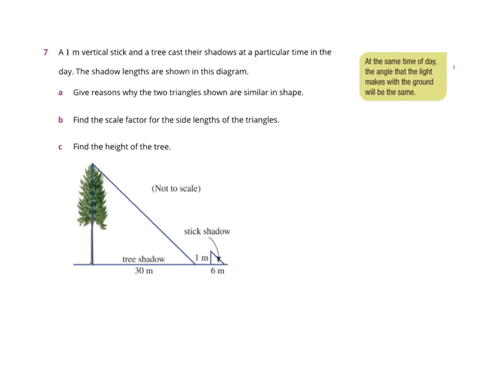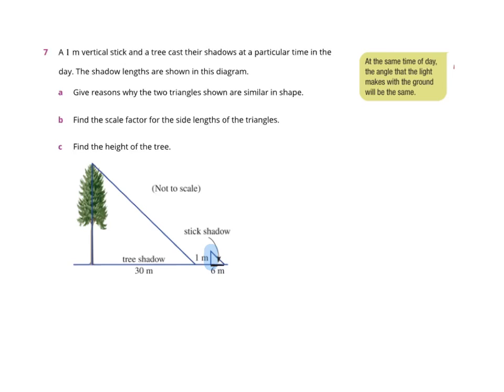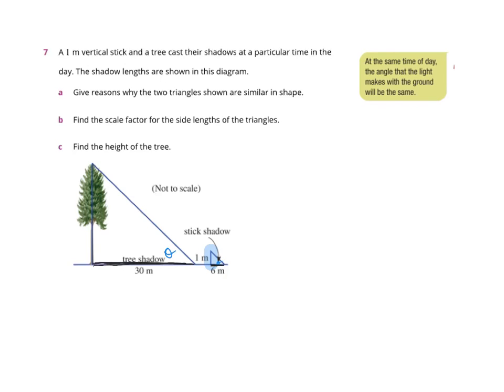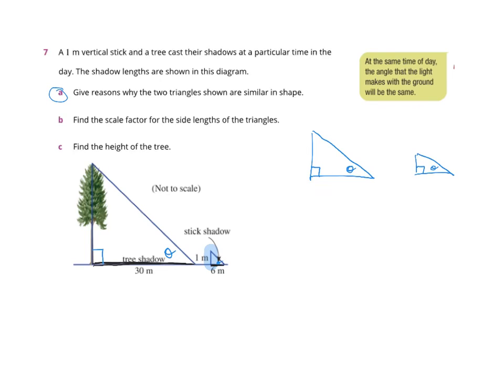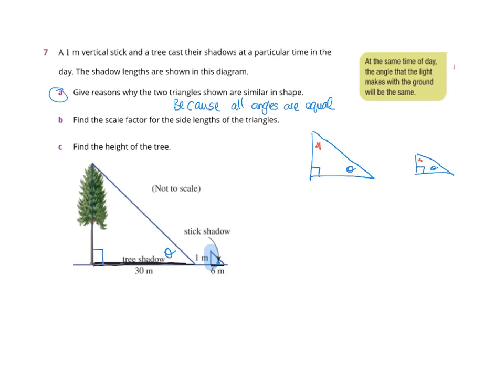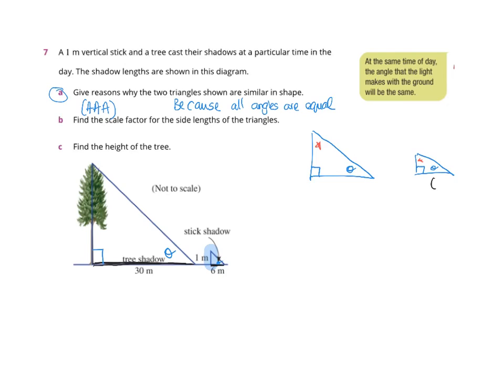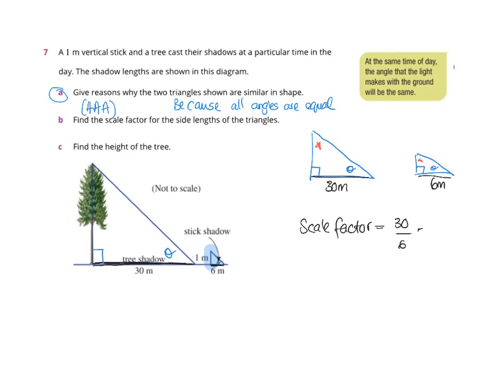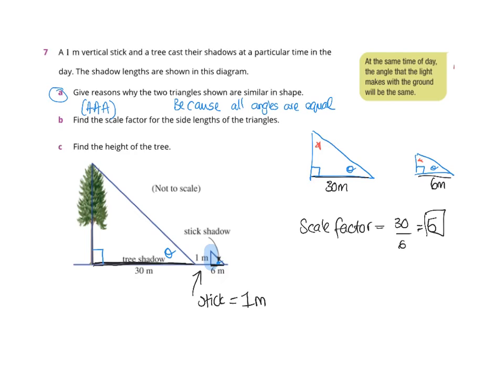YR10 GEN GEOMETRY SIMILAR TRIANGLES APPLICATION